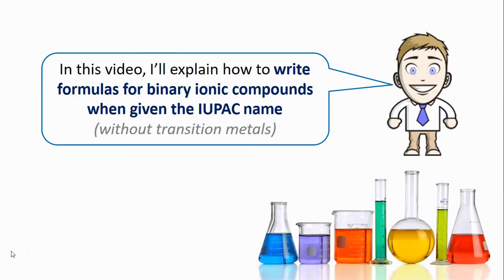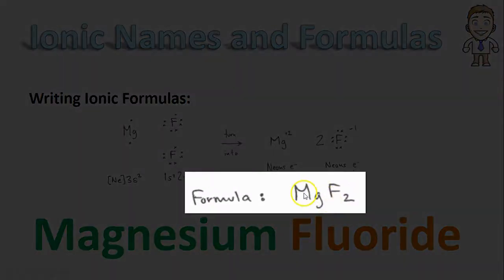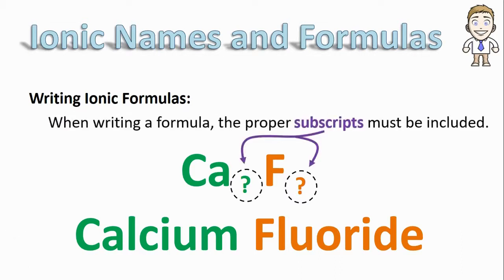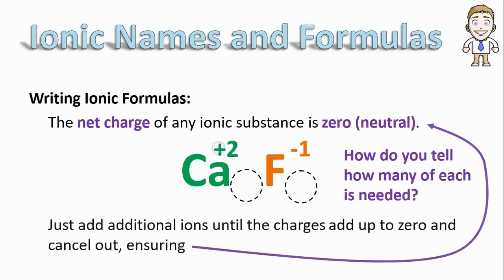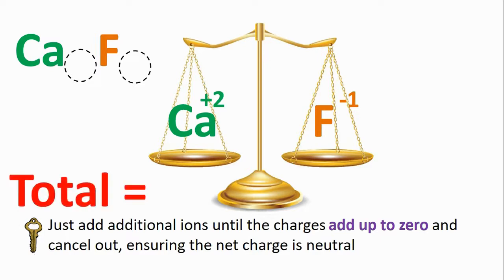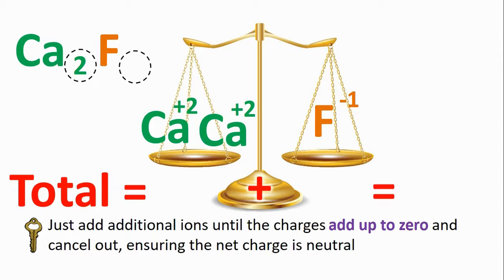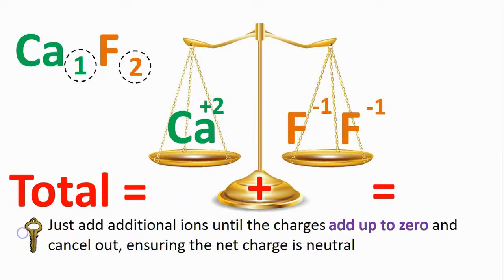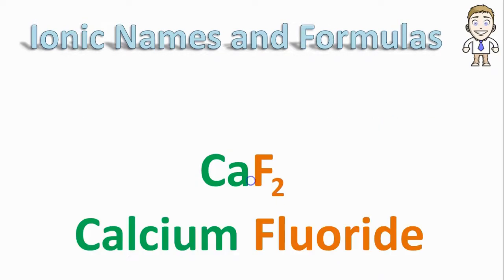4.7 - Ionic Formulas 1 (no music)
In this video, I'll explain the concepts behind a fast and easy method for writing binary, ionic formulas that don't contain transition metals.